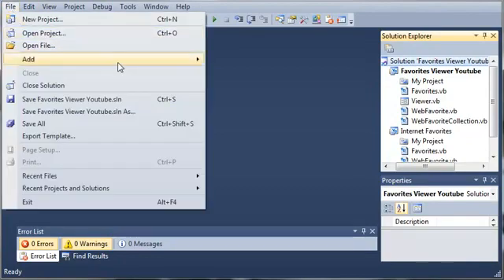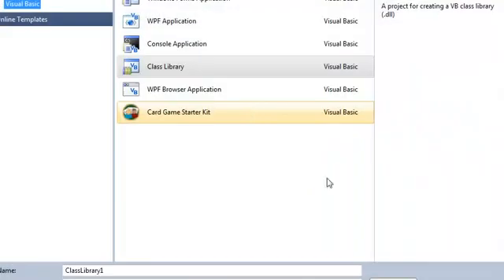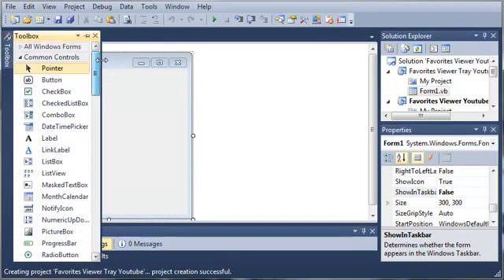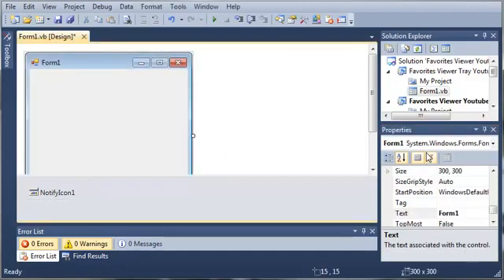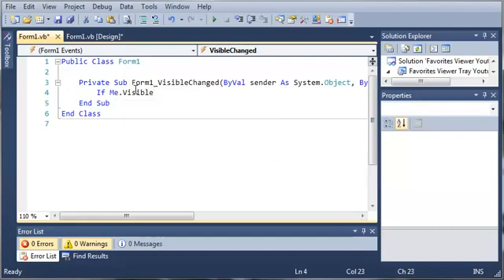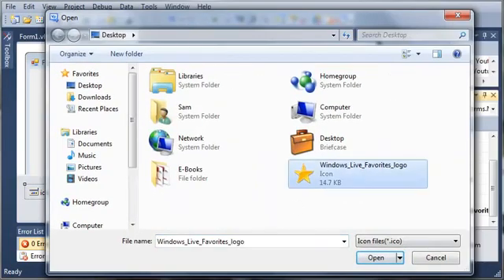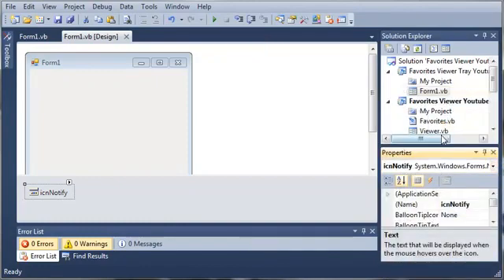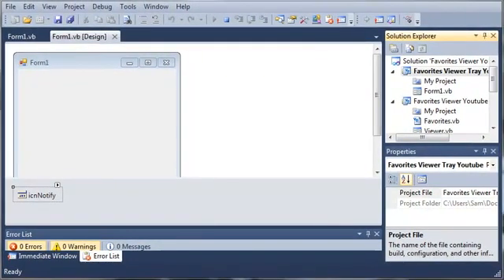_Visual Basic Tutorial - 196 - Favorites Tray Part 1 Creating The UI = BY ARMAN